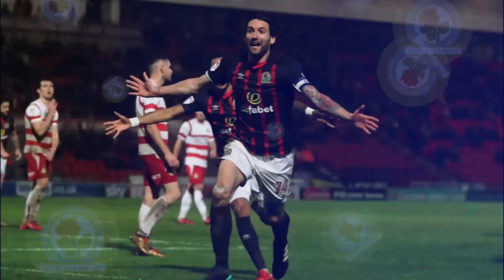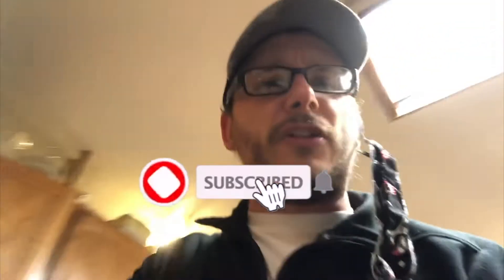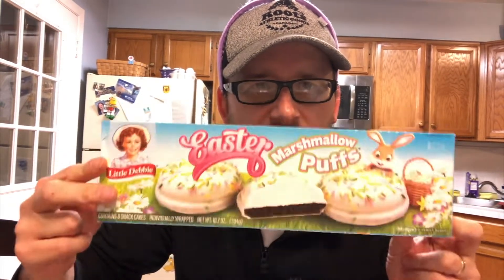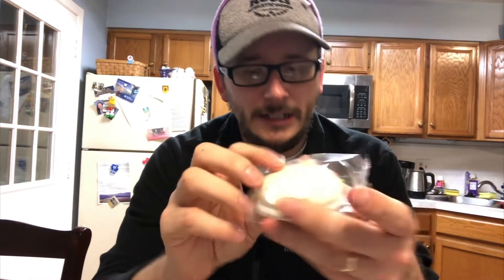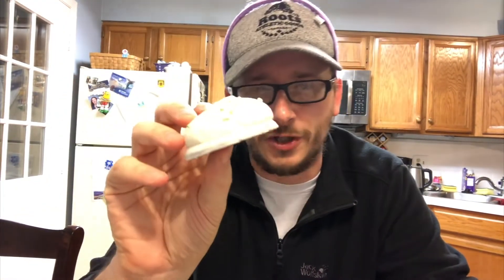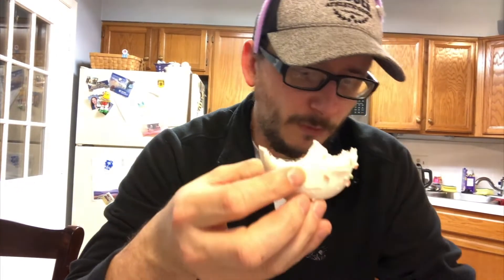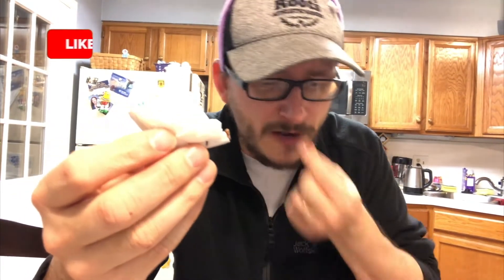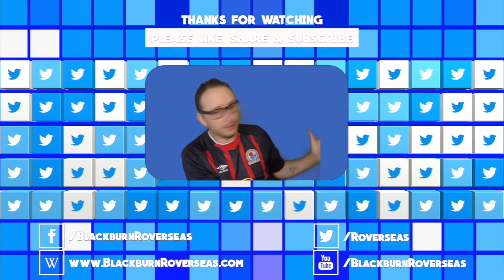WHOA!!! EASTER PUFFS!!! Huh!?! What did you call me?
56% |||. 28.4K/50K

Stevie Wotsa

. 28% 7/25

Day 4 of our Easter snack countdown and today we try Little Debbie's Easter Marshmallow Puffs.

After making the trek to the grocery store, mask and all, I thought I would reward the family will a nice early Easter snack.  What do these Marshmallow Puffs taste like?  Sit back and find out.